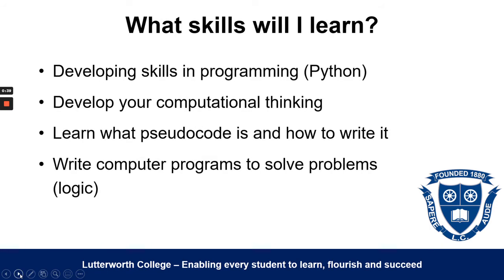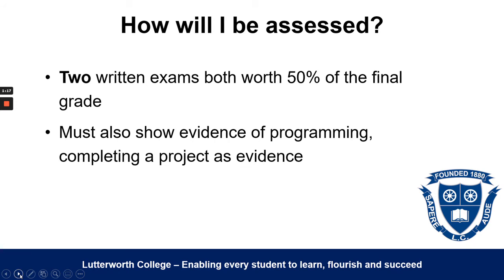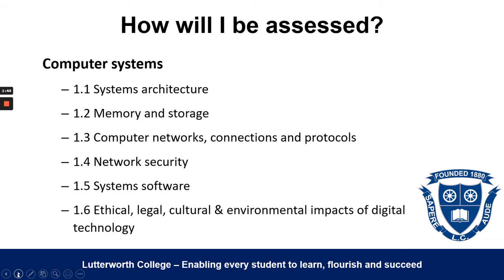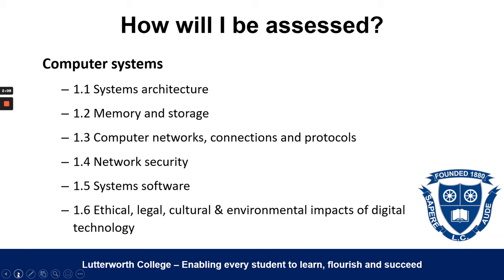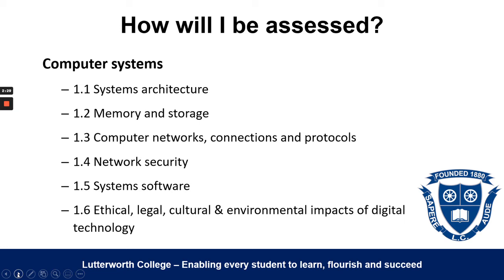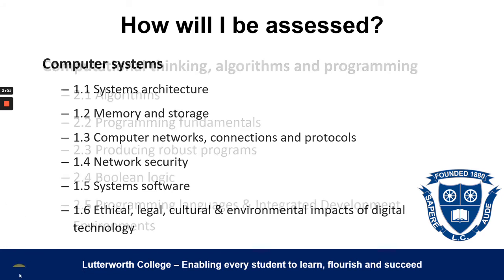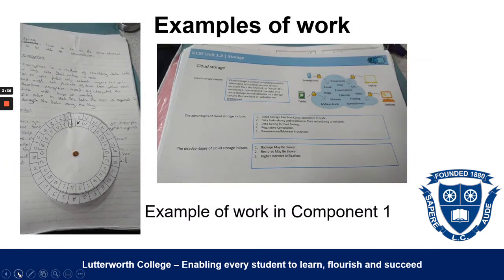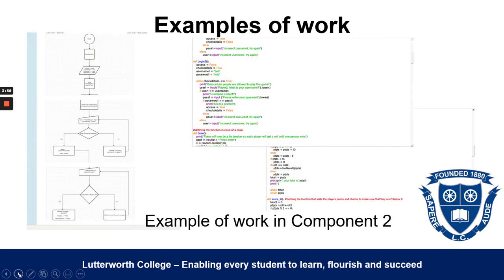GCSE Computer Science - An Introduction